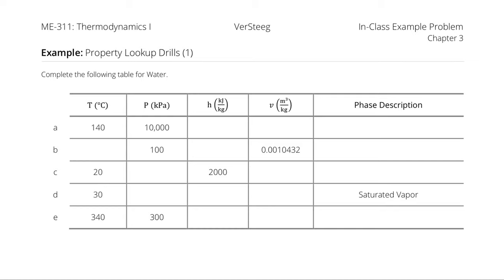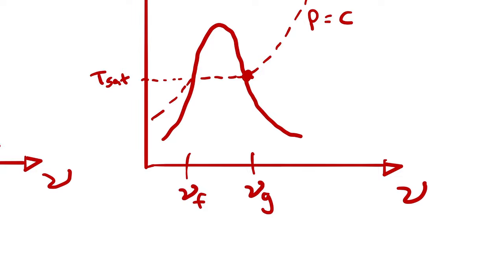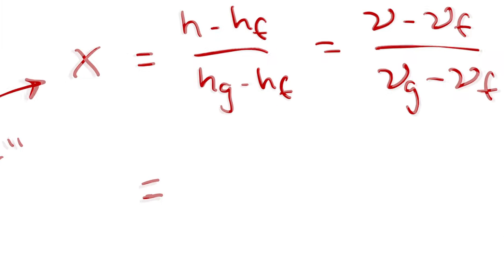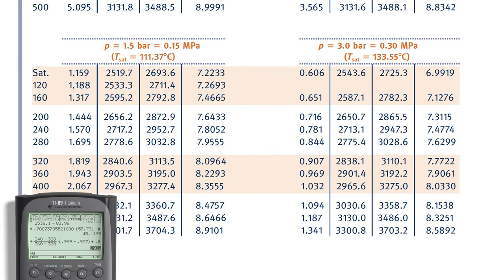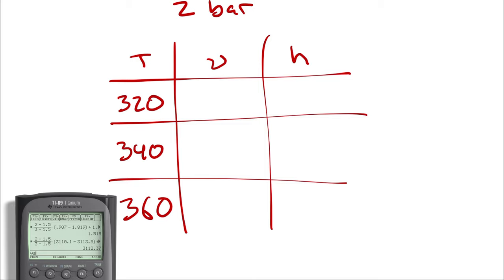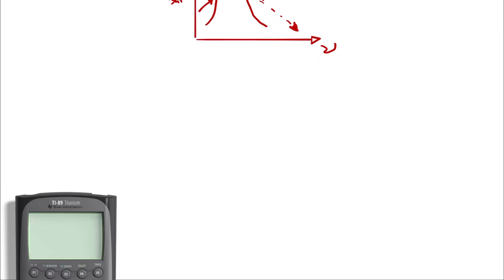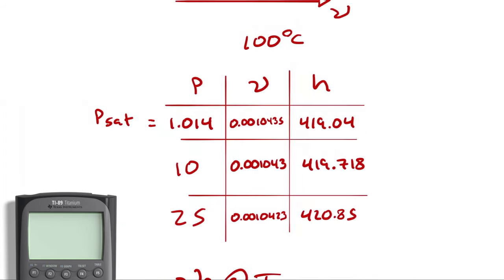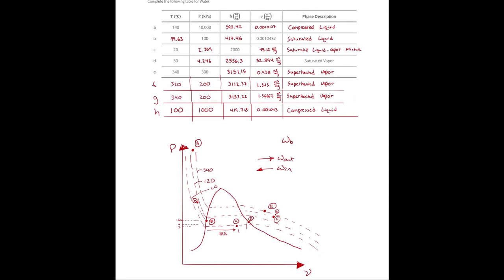Example Problem - Property Lookups (2)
Complete the following table for Water.